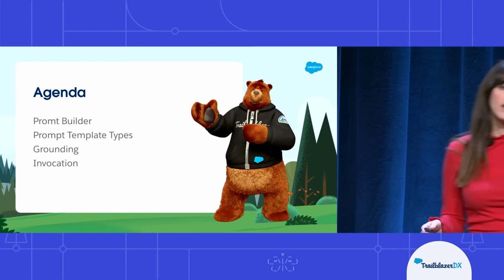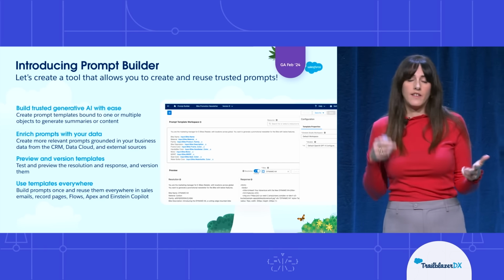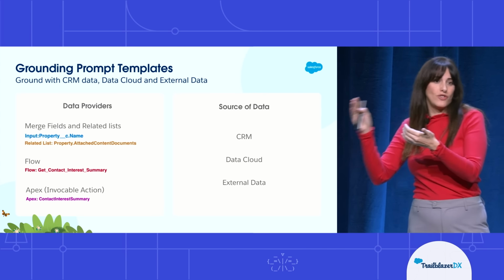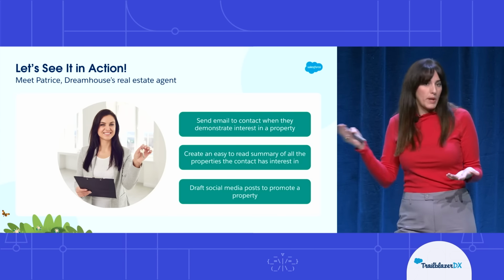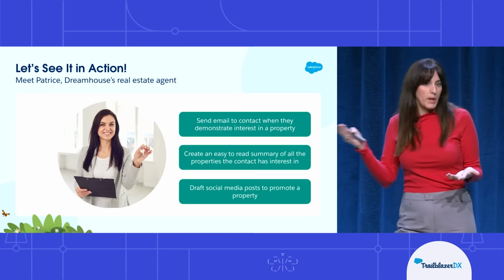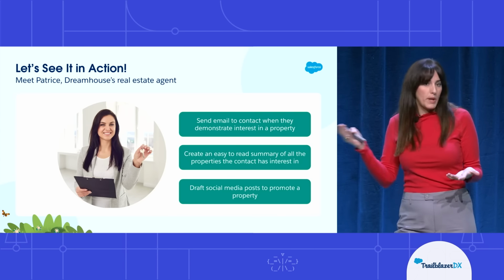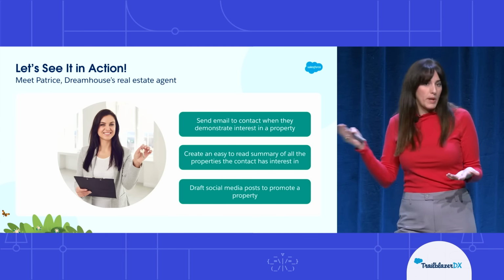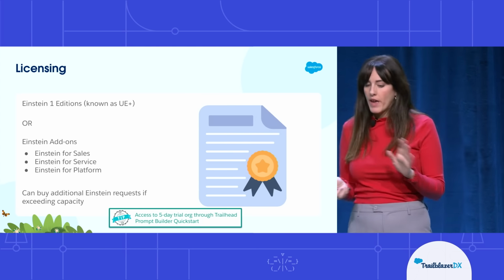Get Started with Prompt Templates for Developers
Learn how to ground prompt templates with code by defining invocable actions in Apex. Explore how to invoke them from Apex, LWC, and the REST API, as well as manage them through the Metadata API.